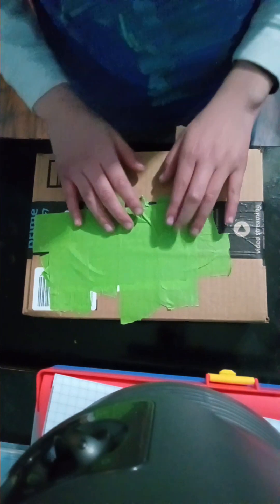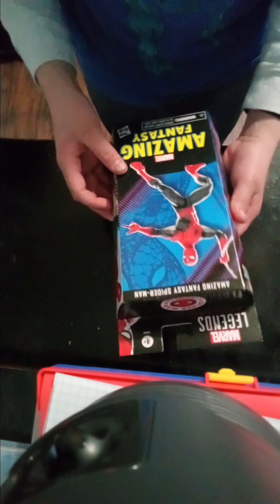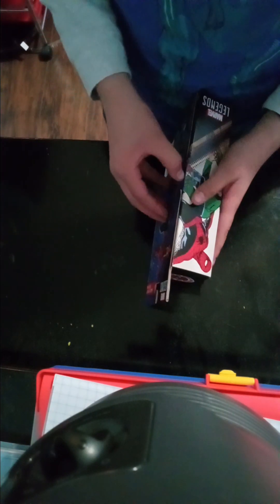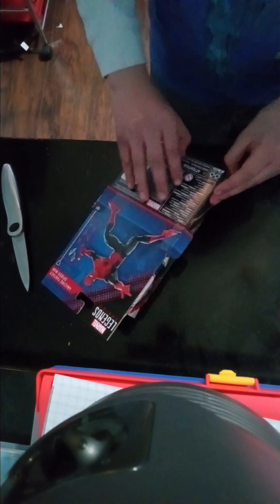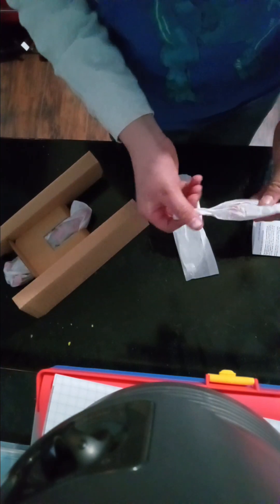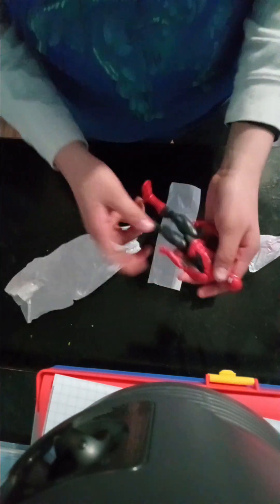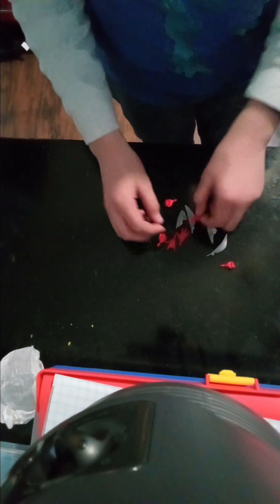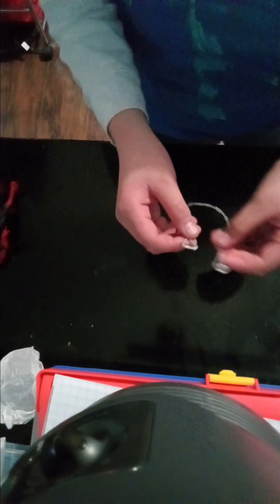Unboxing Spider-Man Marvel Legends Series!